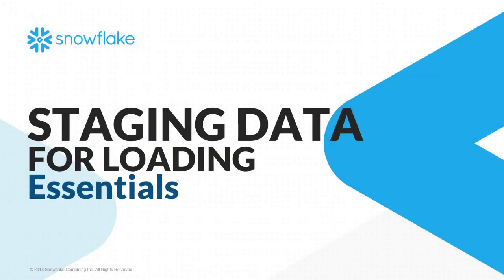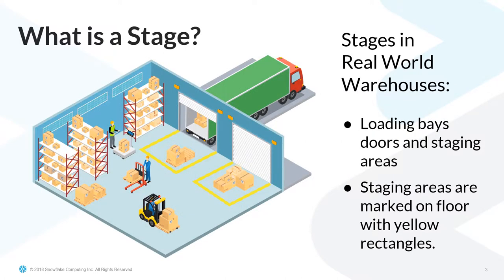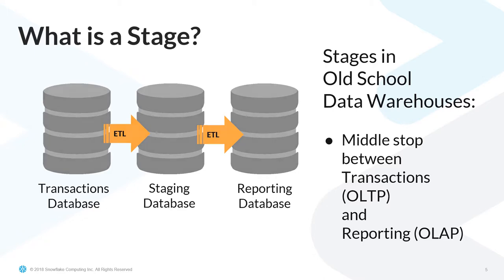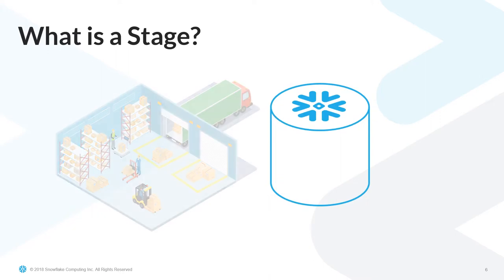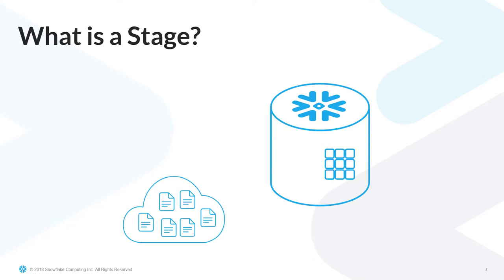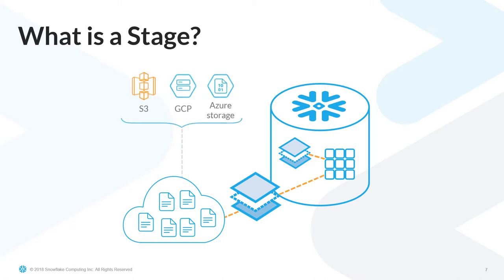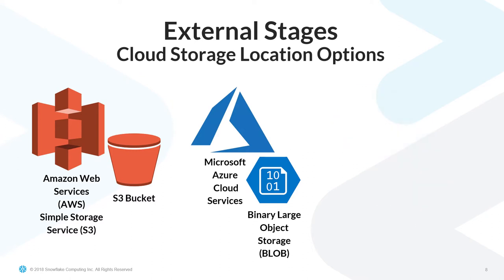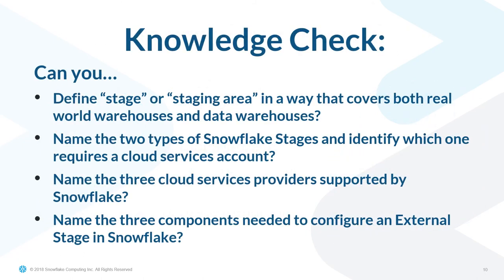SNOWFLAKE ESSENTIALS: Lesson 8 - Staging Data For Loading (Part 1)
This video is part of Snowflake's Hands-On Series. Sign up for a Snowflake University account for hands-on labs, quiz questions and the chance to get an official badge showing your accomplishments.

Lab Code files are also available through the Mindtickle link.